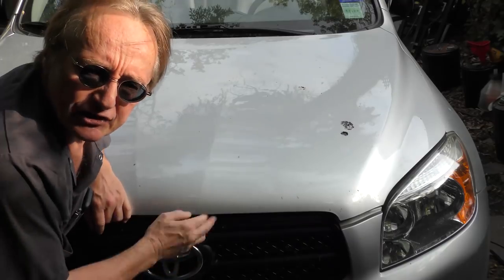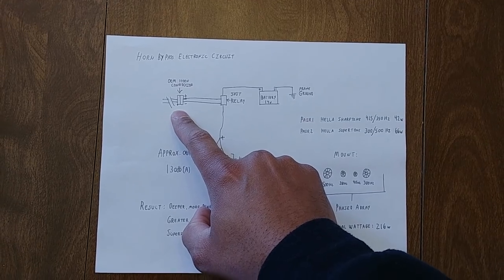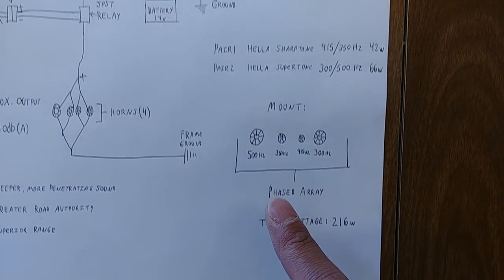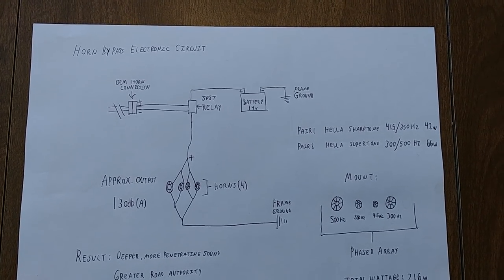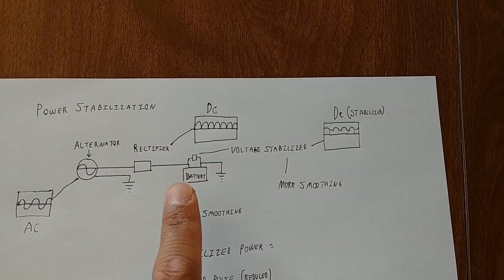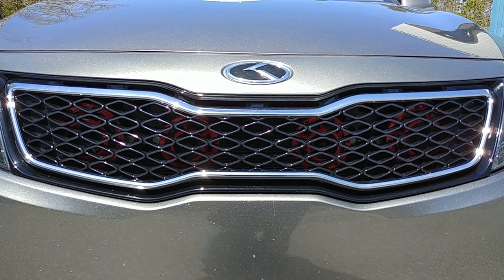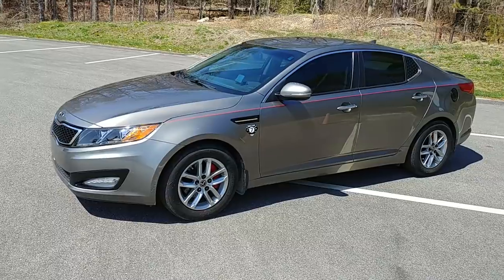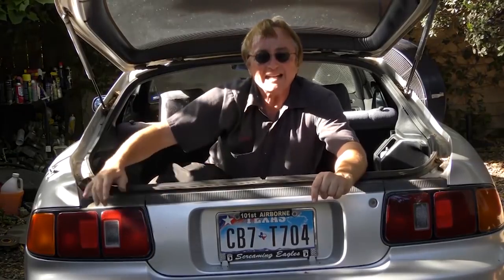Here's Why this 2013 KIA Optima K5 has Quad Horns - How it's Done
KIA Optima K5 quad horns modification. Here's why this 2013 KIA Optima K5 has quad horns, how it's done. Car mod contest winner Unit Zero and his modified 2013 KIA Optima K5, car review with Scotty Kilmer. This car has quad horns and tons of other mods. How to install quad horns in your car. DIY car repair with Scotty Kilmer, an auto mechanic for the last 50 years.

*Check out Unit Zero and his Kia K5 on Instagram: @unit.zer0

And remember, every Wednesday 7am CST, there will be a new car mod shown here on my channel. For a chance to have your car mod featured in a video on my channel, send a picture and description or short video to my email: and the best one for the week will be shown in a future episode on my channel!

⬇️Things used in this video:
1. Unit Zero's KIA K5 footage
2. Common Sense
3. 4k Camera
4. Camera Microphone
5. Camera Tripod
6. My computer for editing / uploading
7. Video editing software
8. Thumbnail software

Here's our weekly video schedule:
Tuesday: Auto repair video
Wednesday: Viewers car mod show off
Friday: Auto repair video
Saturday: Second Live podcast, car question and answer
Sunday: Viewers car show off

This contest is in no way sponsored, administered, or associated with YouTube.